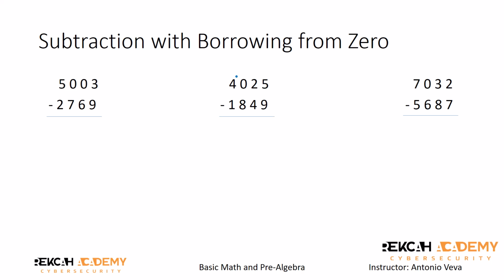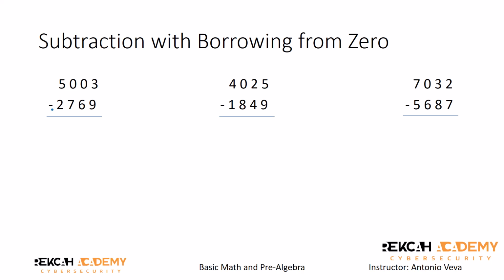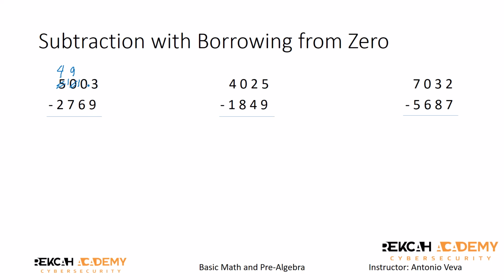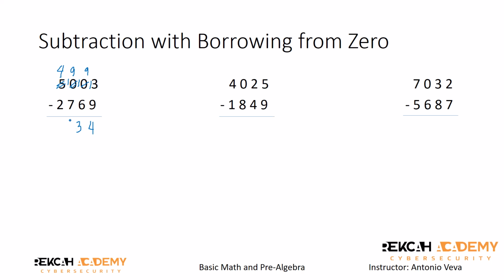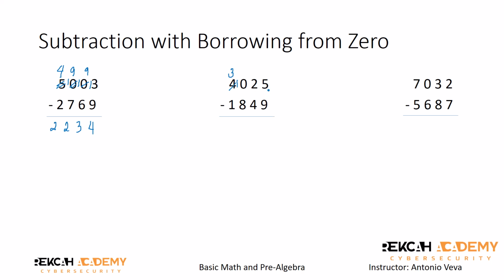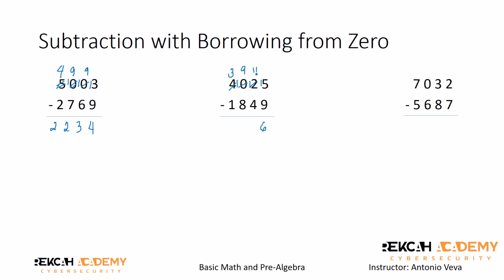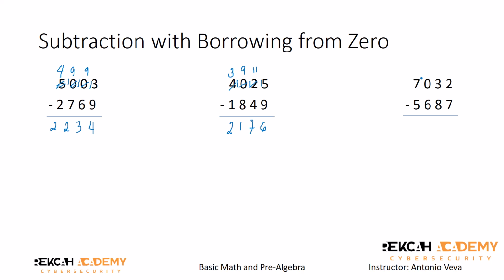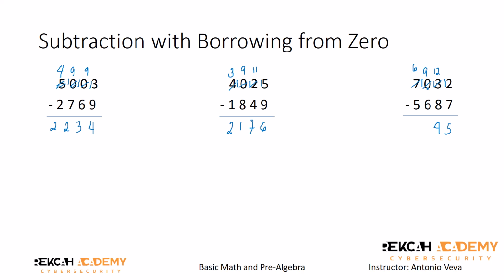Subtraction with Borrowing from Zero